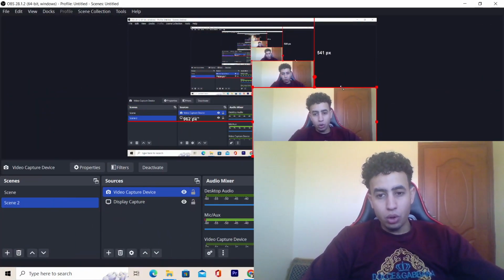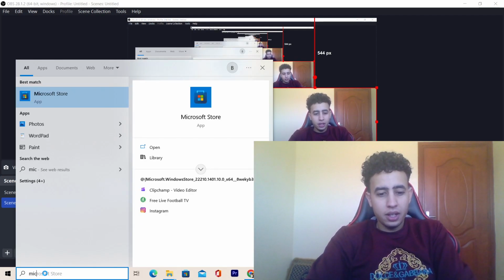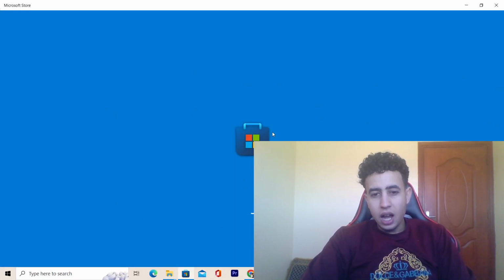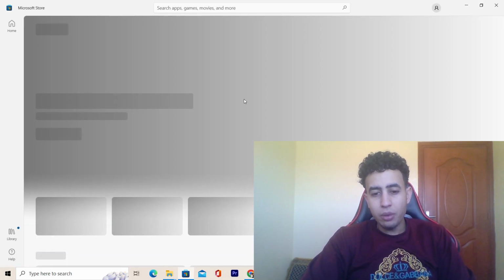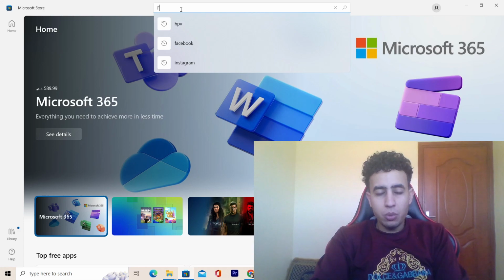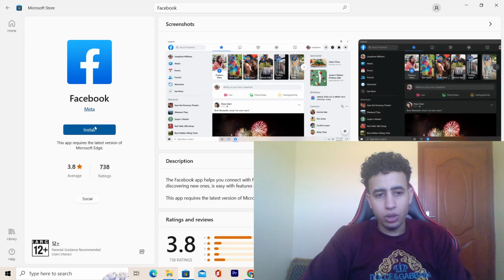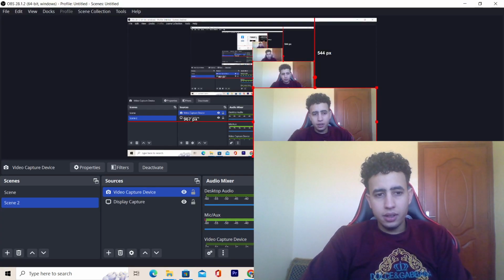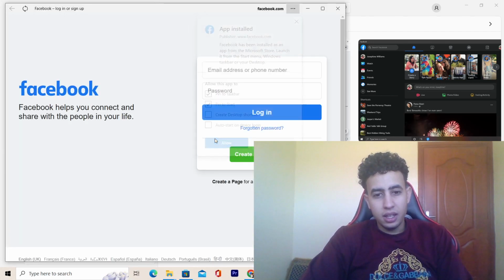How To Download Apps On Your Laptop & PC ( Windows 10)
How To Download Apps On Your Laptop ( Windows 10) Are you using a laptop and want to know how to download apps on it? Then this Video will Help you Download apps on Your PC or laptop.